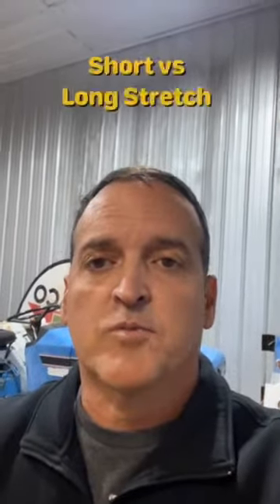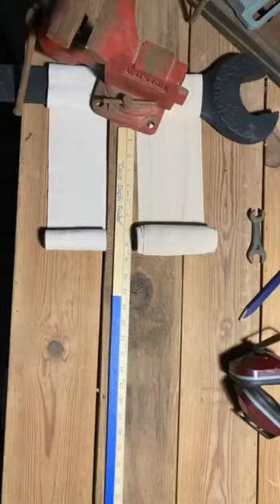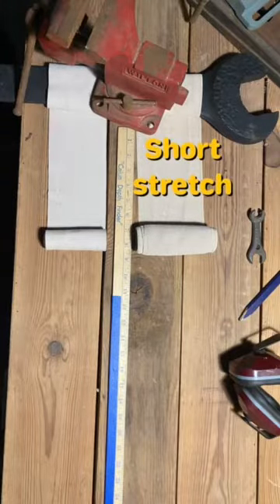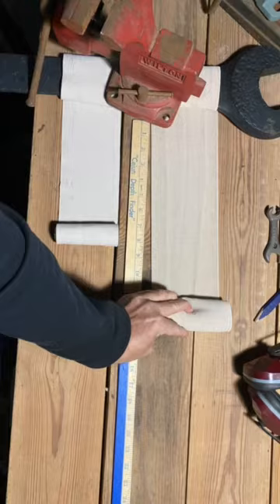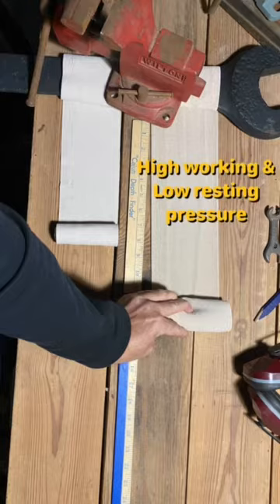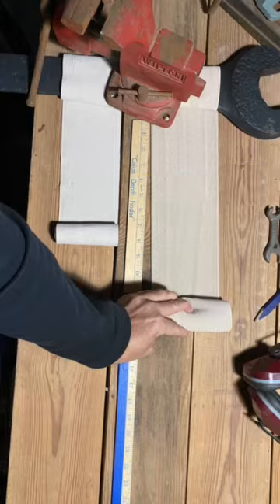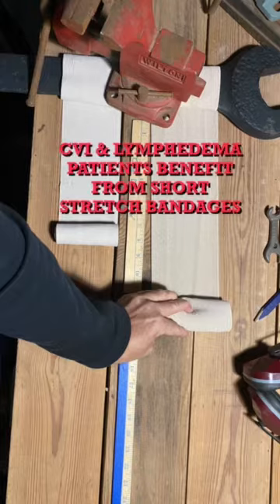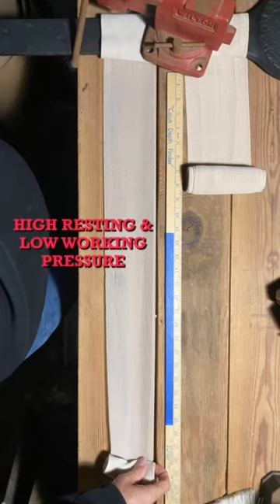Compression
Demonstrating the difference between short & long stretch compression